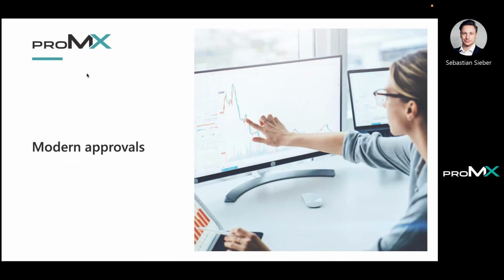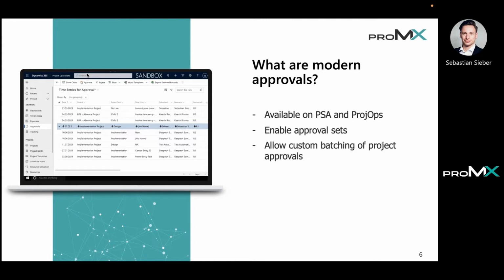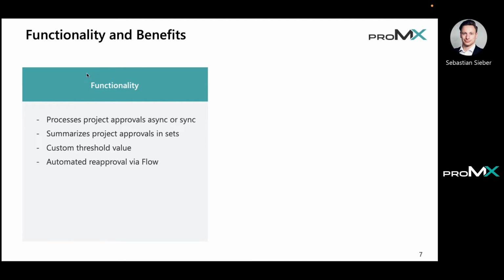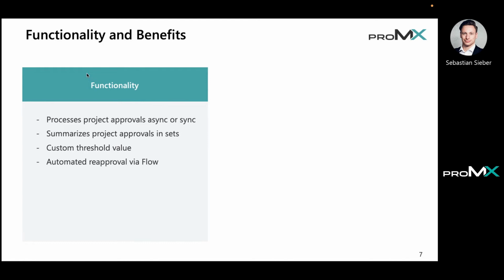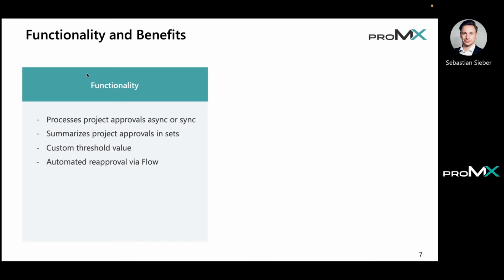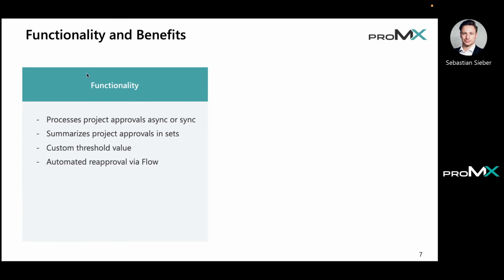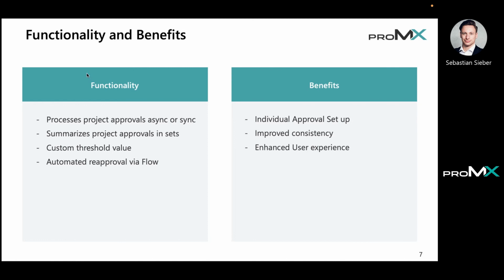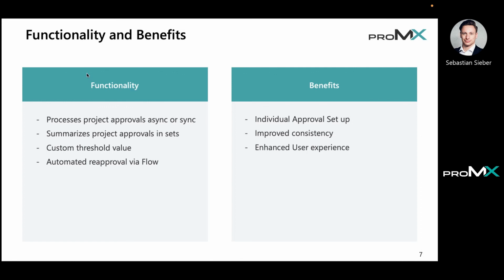What are ‘modern approvals’ in Project Operations?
To learn more about how to use modern approvals in Project Operations, we recommend watching the session from Day 4 of the proMX Dynamics Week 2021